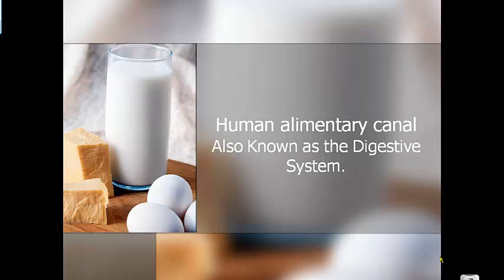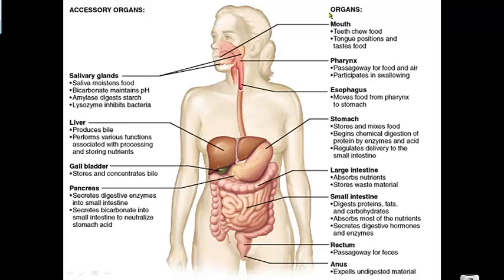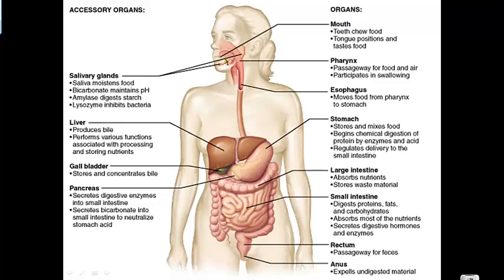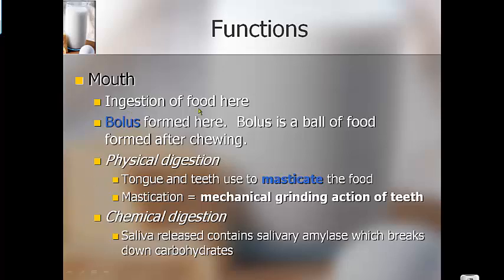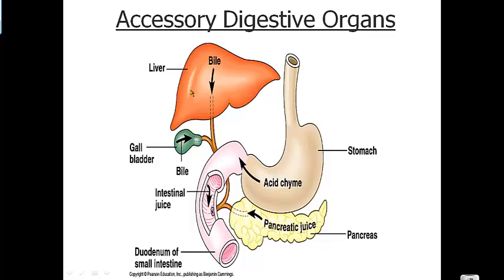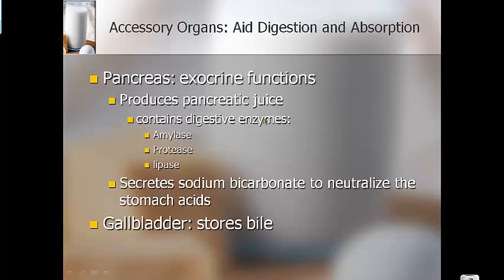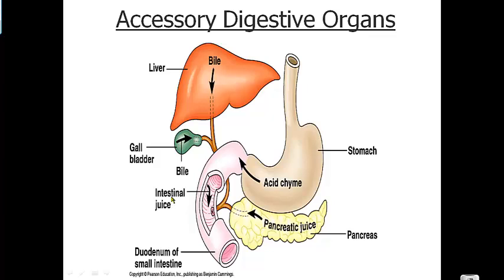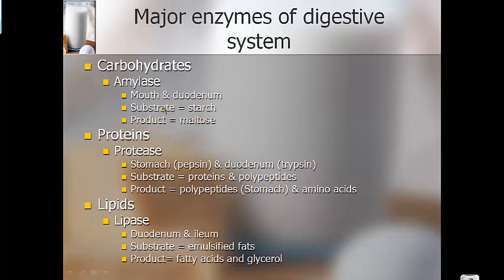Alimentary Canal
The path food takes through your body.